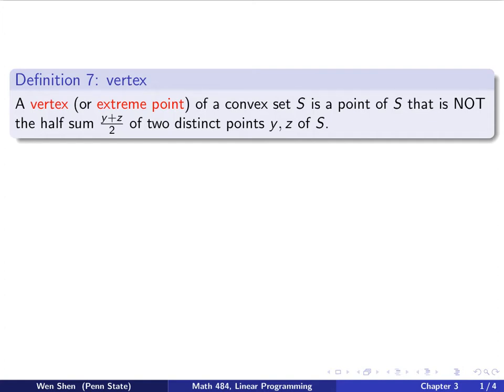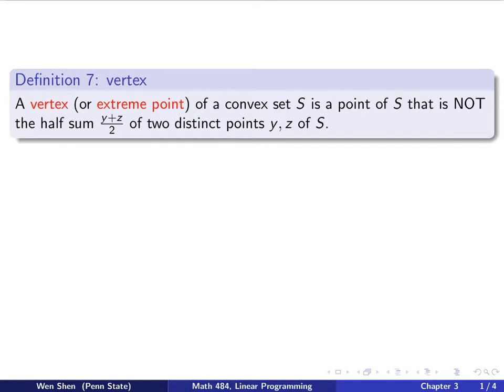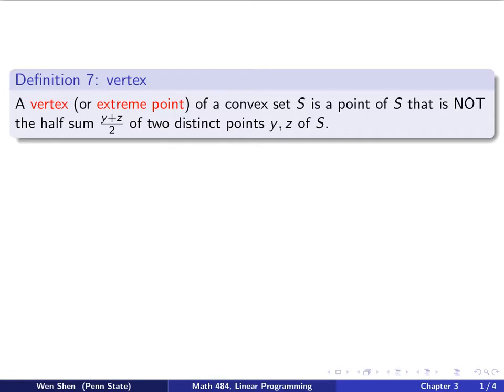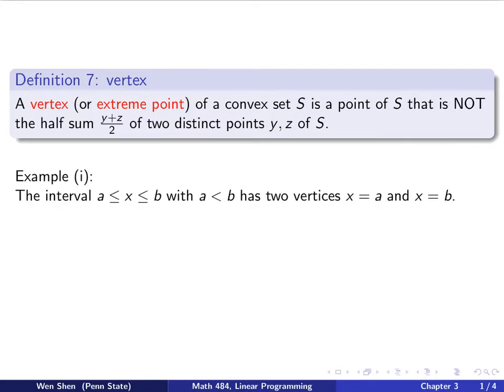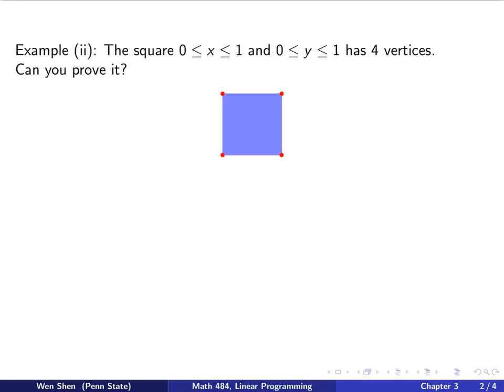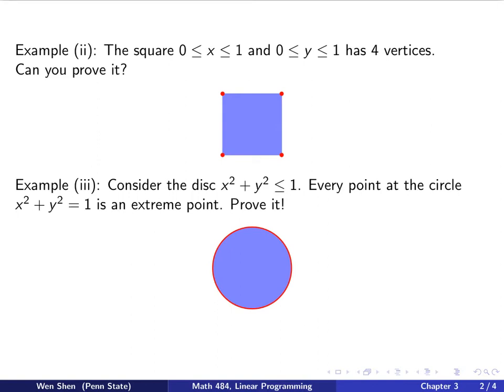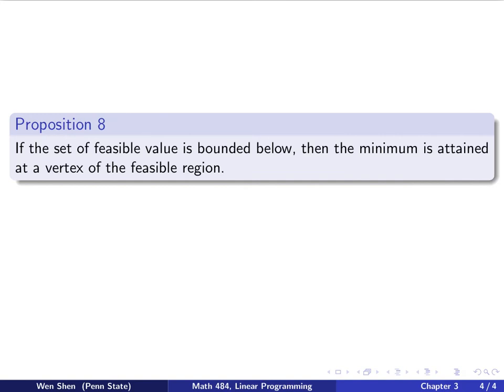V3-34. Linear Programming. Convexity. Vertex.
Math 484: Linear Programming. Convexity. Vertex.